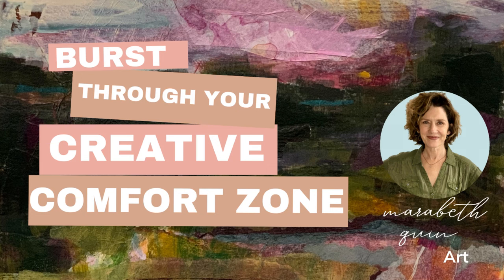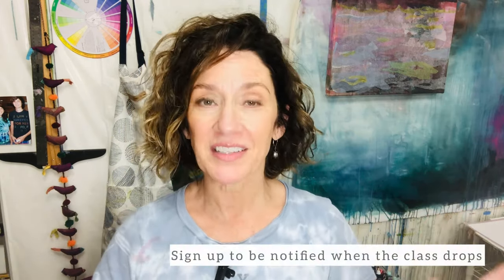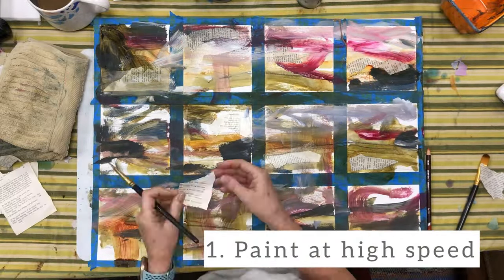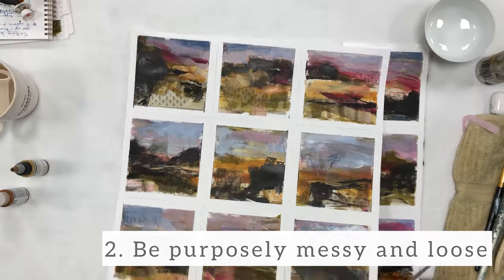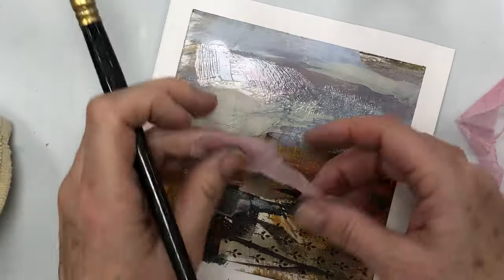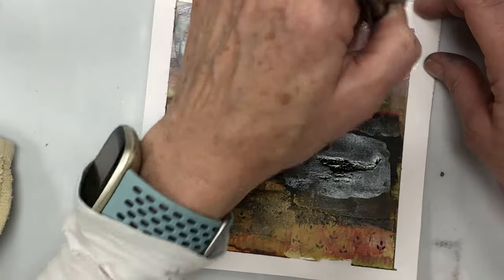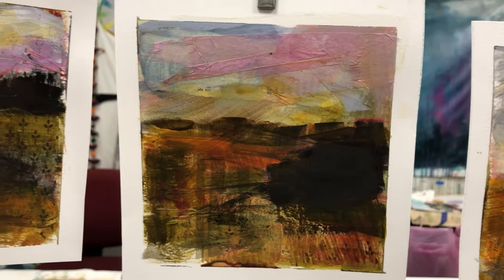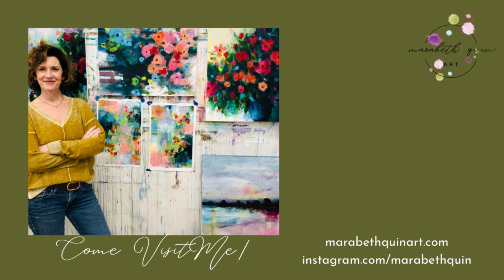Burst Through Your Creative Comfort Zone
Do you get stuck with your landscapes?  Maybe you feel like you need a description vision to proceed but nothing is coming to you?  Or you paint a landscape but it just looks tight and flat?  Well, this exercise will help.  It’s tough to push through our comfort zone, but if you move fast enough, it’s easier!  Try it out and let me know how it worked in the comments.

Video Chapters:
0:00  Introduction to this Comfort Zone busting exercise
2:00  How I set up for this process
2:23  The first way I ensure that I break through my comfort zone
3:32  The second way that I break out of my comfort zone
3:51  The third way that I push past my comfort zone
4:30  The stage where I slow down and deal with the paintings individually and what I look for
5:16  The point at which you know you can refine and become a little more specific
5:39  Why these exercises are so important

If you'd like to learn more about my new class Mixed Media Collage and the Intuitive Landscape, you can find info here: